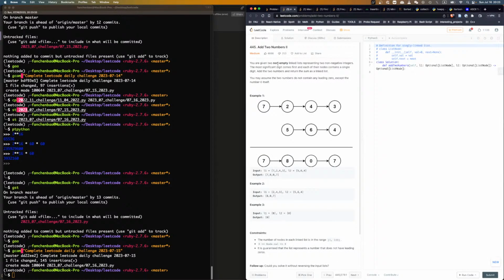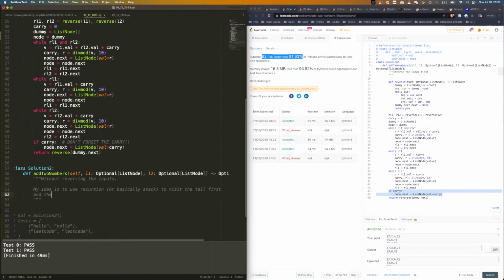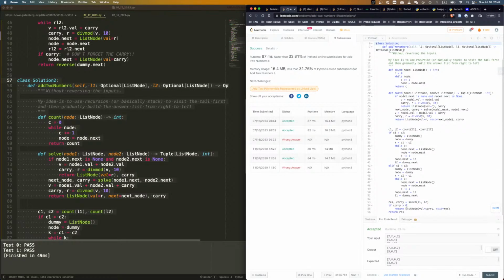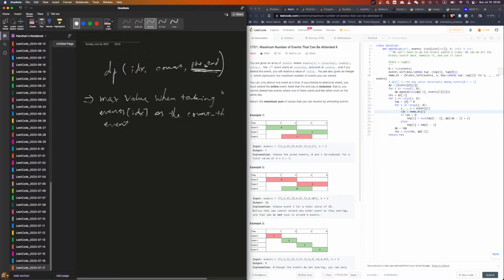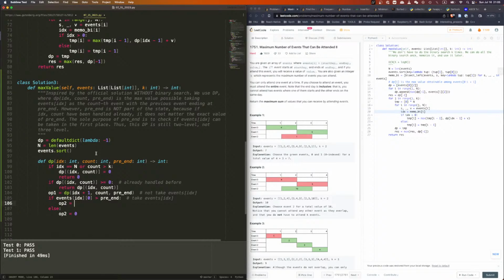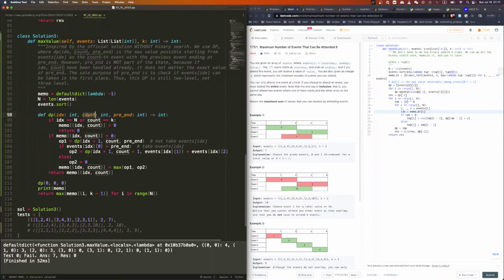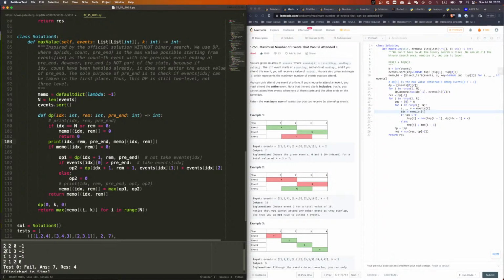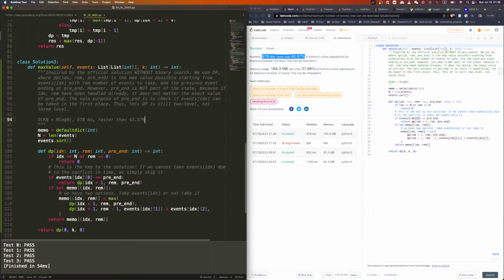Hice 1751 de nuevo usando la última solución oficial, lo cual no usa la búsqueda binaria. Tuve que leer la solución oficial la segunda vez para implementarla completamente.